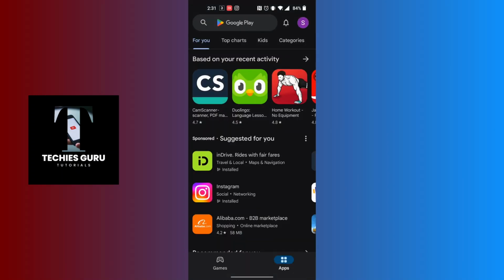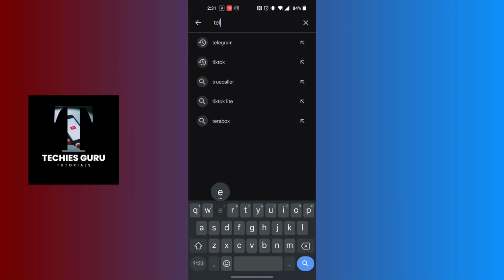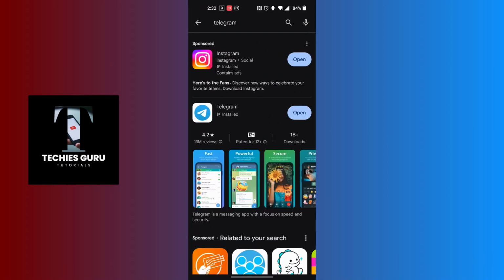How to Update Telegram App 2024?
📱 How to Update Telegram App 2024? | TechiesGuruTutorial

🚀 Welcome to TechiesGuruTutorial, your ultimate destination for tech tutorials and solutions! In this video, we will guide you through the steps to update the Telegram app in 2024. Keeping your app up-to-date ensures you have the latest features, security enhancements, and bug fixes. Let’s get started!